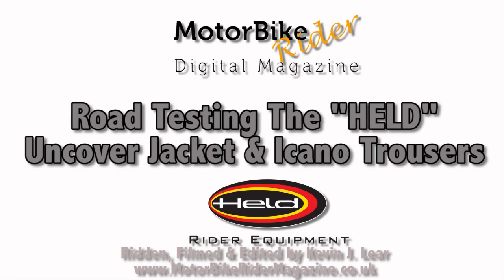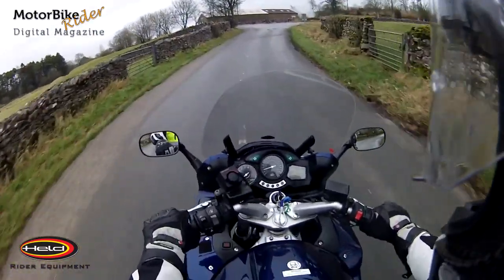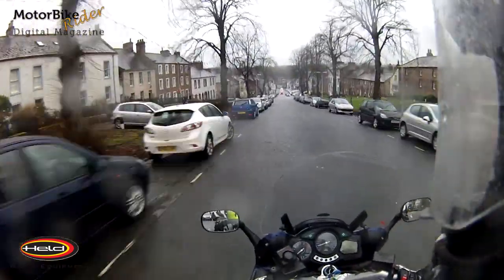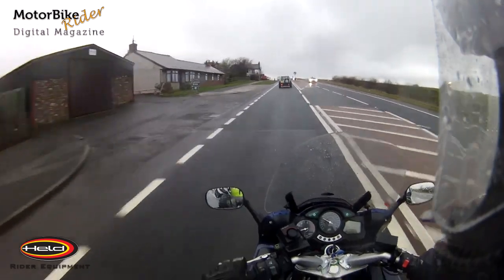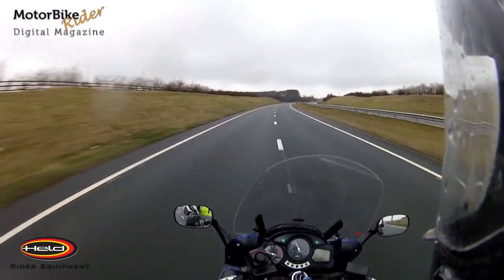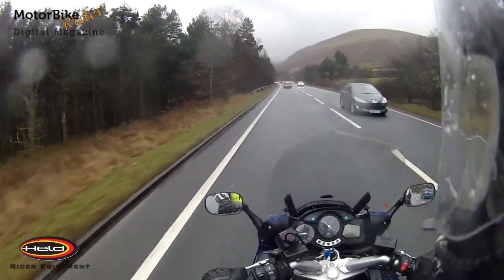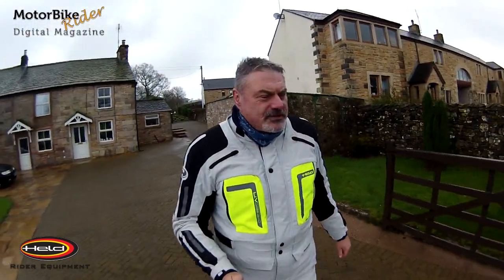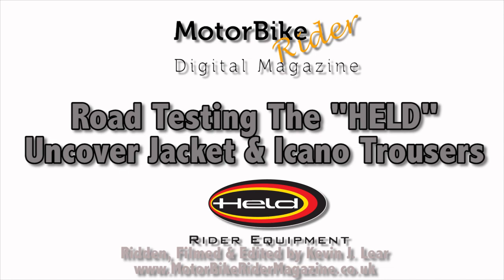Review of Held Rider Equipment Uncover Jacket & Icano Trousers MotorBikeTV Rider Magazine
Heres the link to the page for further information (PAGE 109)

Kevin Lear testing out the Held Uncover Jacket & Icano trousers that are a winter motorbike riding suit with aluminium technology in the lining

Overall the test was carried out on the 3rd Jan 2015, in the Lake District, when it was quite cold and absolutely chucking it down

The results where very impressive - very impressive indeed